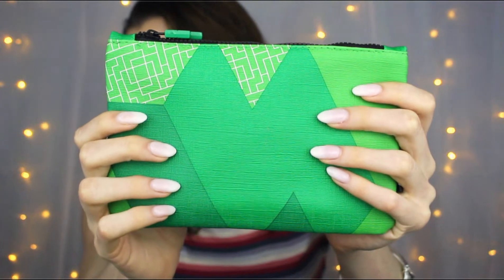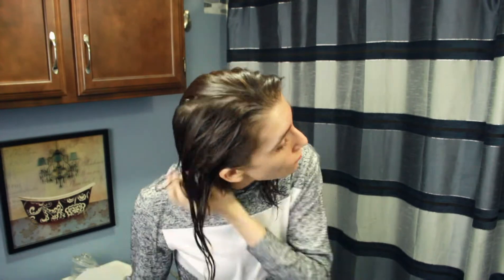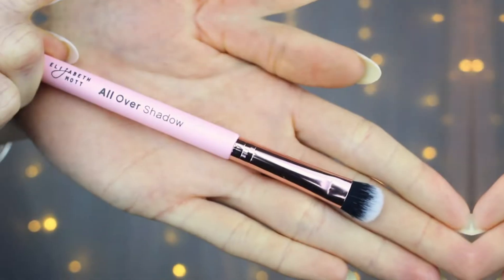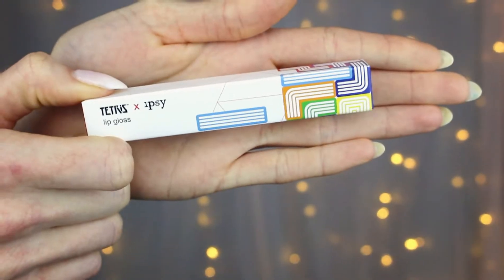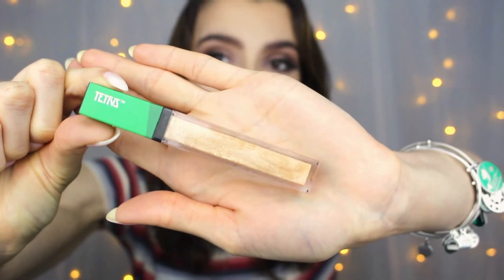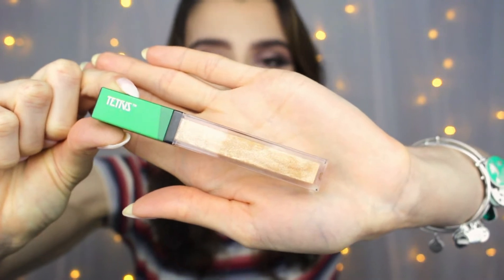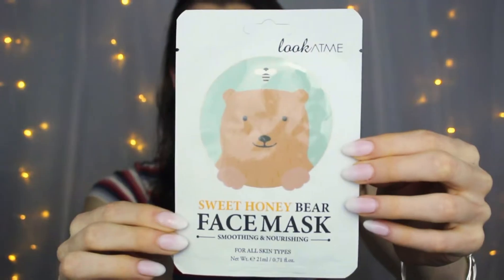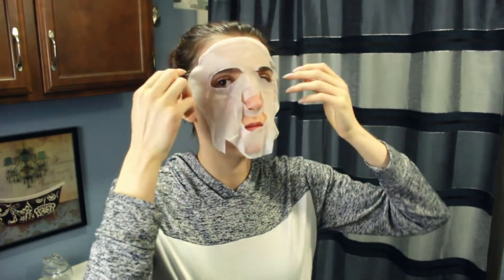NEW Ipsy Makeup! | TETRIS Collection!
|NEW Ipsy Makeup! | TETRIS Collection!| Hey guys! Today I am opening up the newest Ipsy glam bag for this month & trying out all the products that came in it! This month's bag was an Ipsy x Tetris collaboration to celebrate the 35th anniversary of the video game's release, which I thought was a really cool idea for a collaboration/collection.